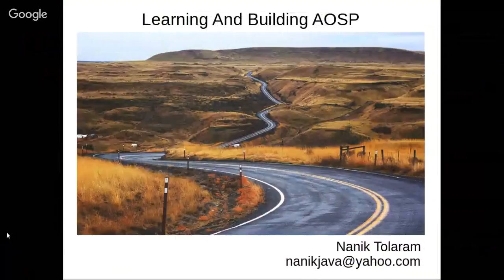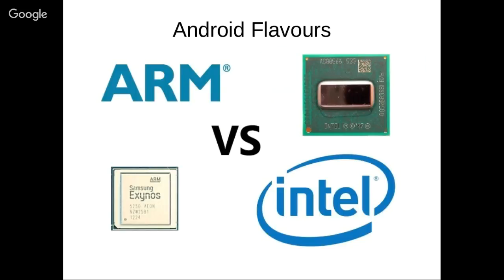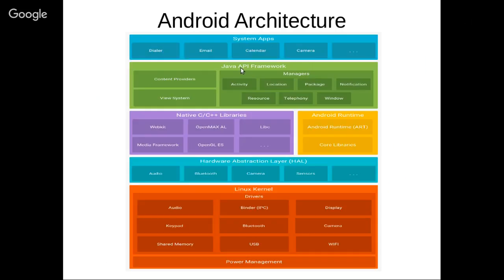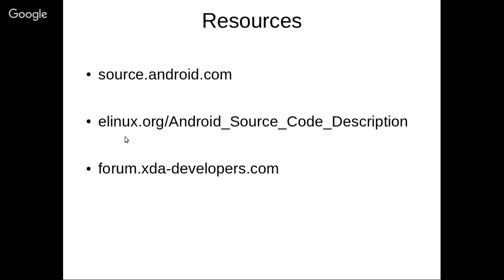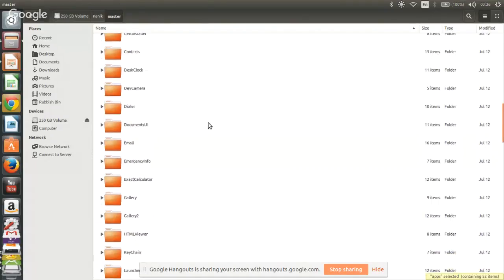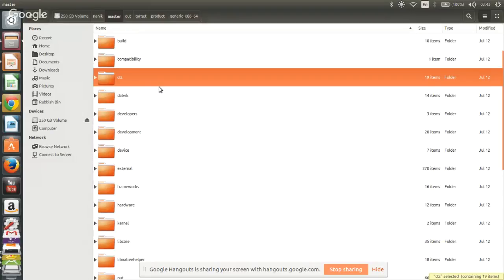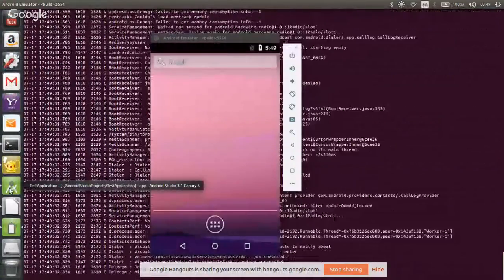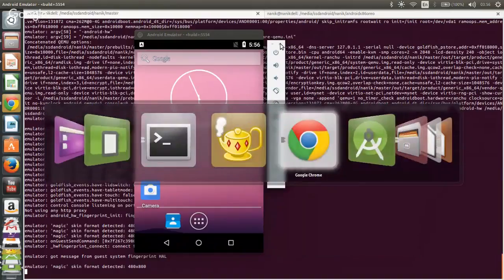BADG: Learning and Building AOSP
Android can run pretty much anywhere and we have seen it runs on variety of devices for variety of different market segment. In this talk we will look in-depth into the Android source code and to understand how the different subsystem internally interact with our own Android apps. Having an understanding of how the internal works will allow Android developers to have a better insight at how things suppose to run and will help them to see things much further beyond their own apps.

Speaker: Nanik Tolaram